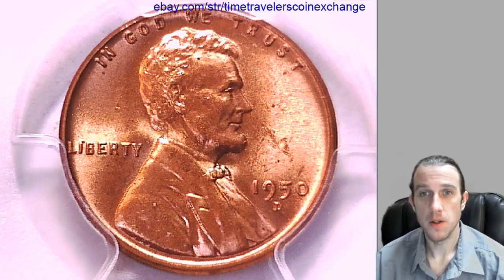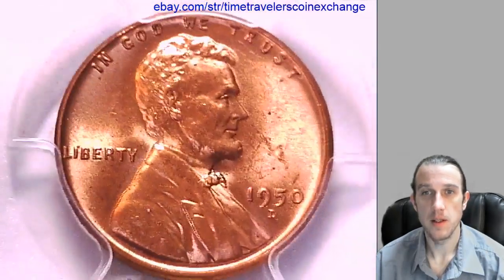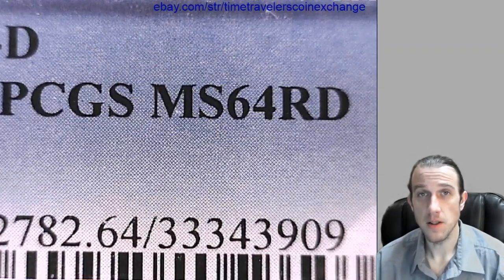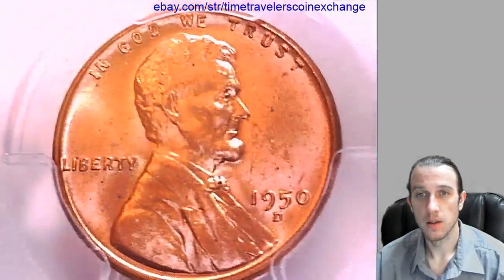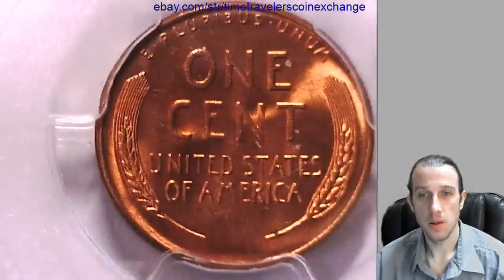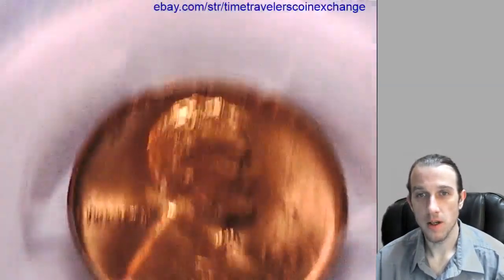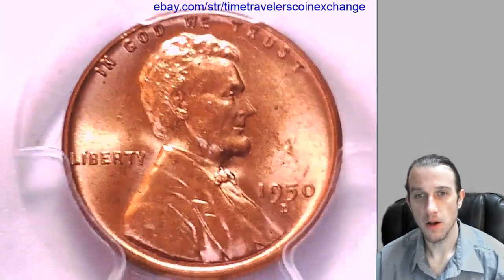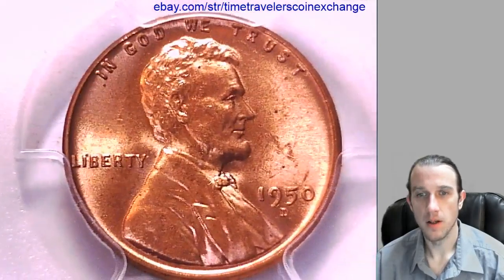Coin Video of 1950 D Lincoln Wheat Cent Graded by PCGS MS 64 RD 33343909 Video